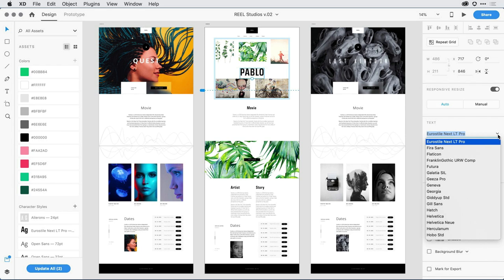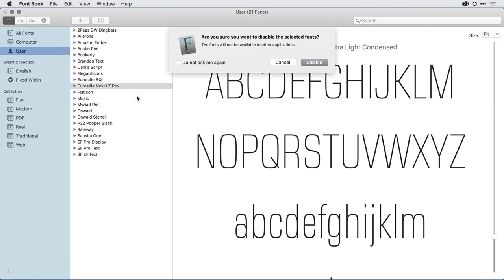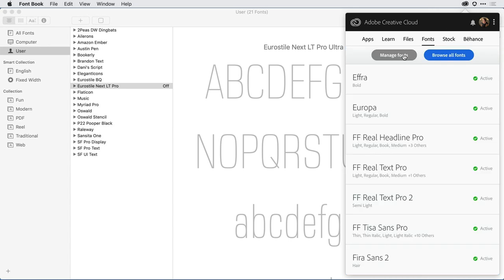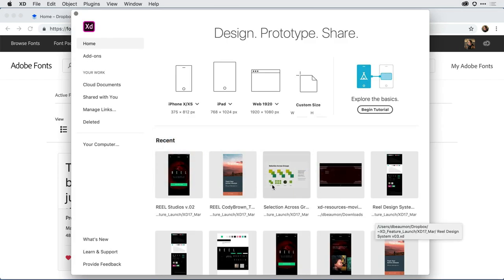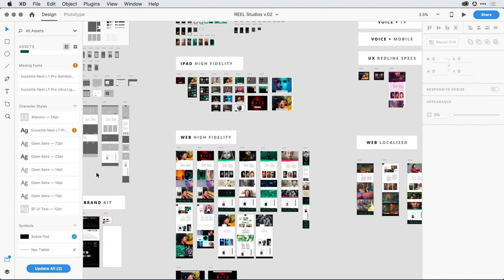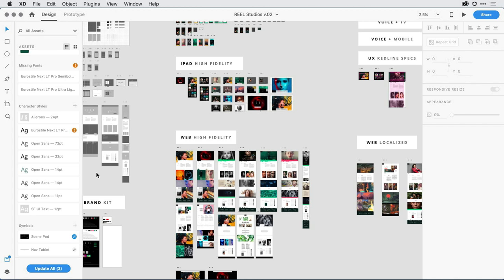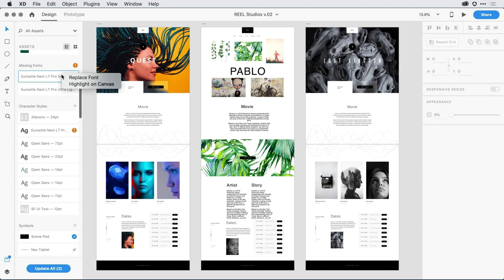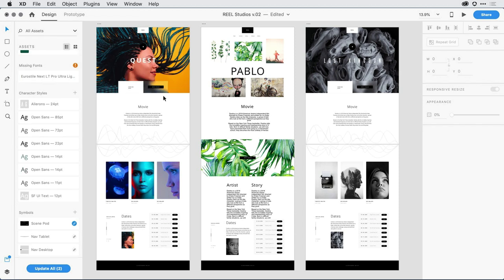Adobe XD Release March 2019: Missing fonts will now load automatically | Adobe Creative Cloud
When you open an Adobe XD document that contains fonts you don't currently have installed in Creative Cloud, XD will automatically activate Adobe Fonts in the background onto your computer, all without you having to close your document.